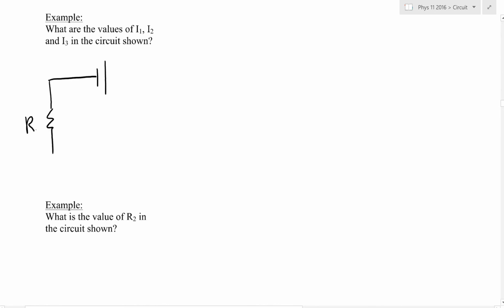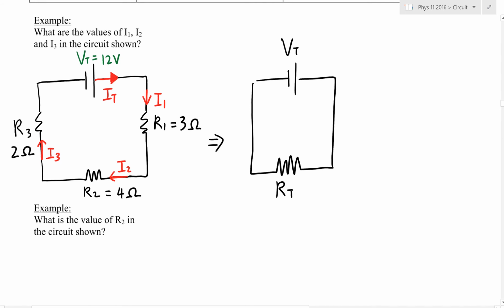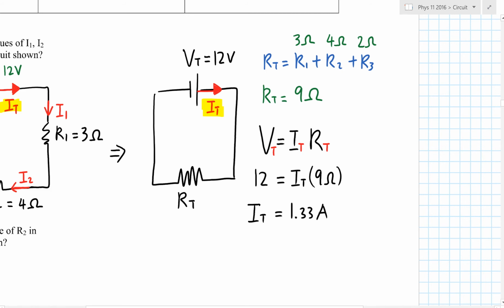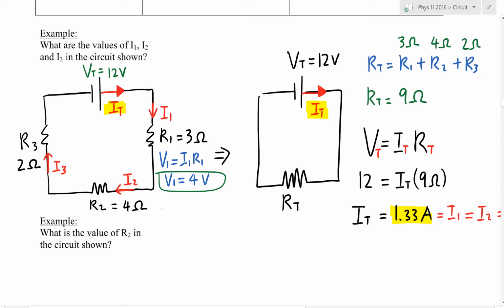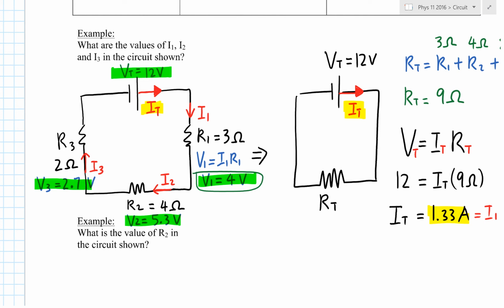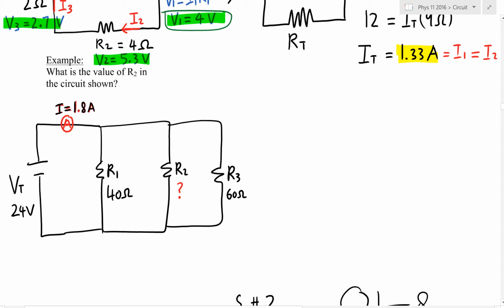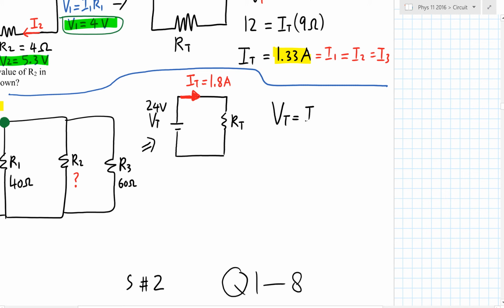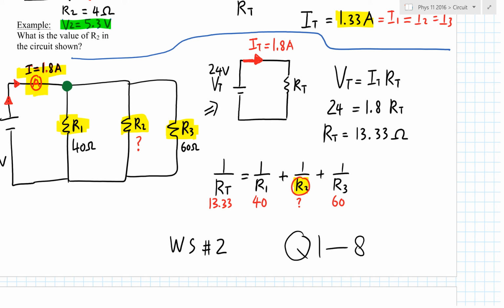Ph11 Circuit 2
Physics 11
Circuit Unit